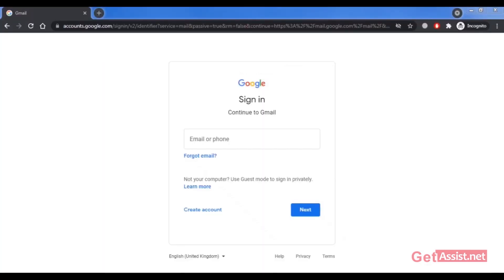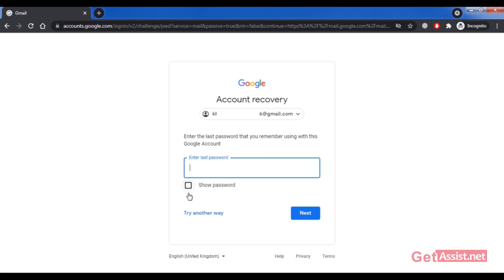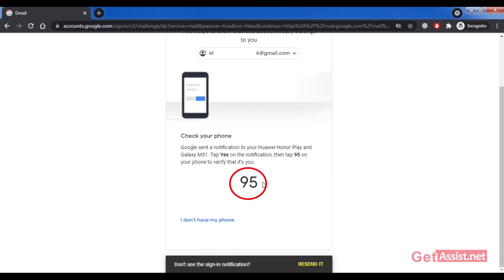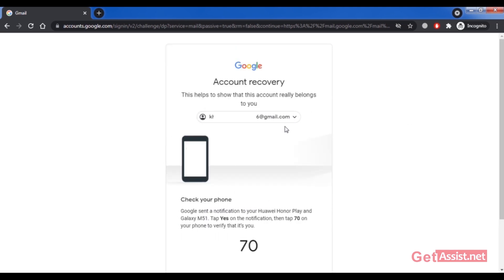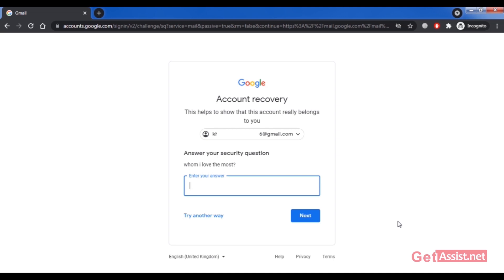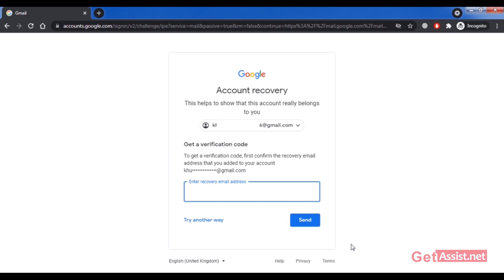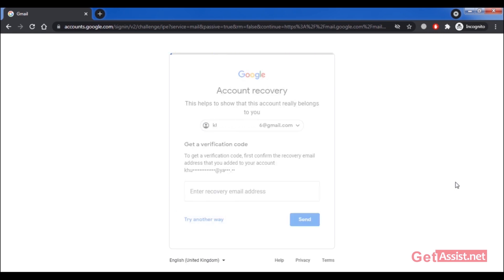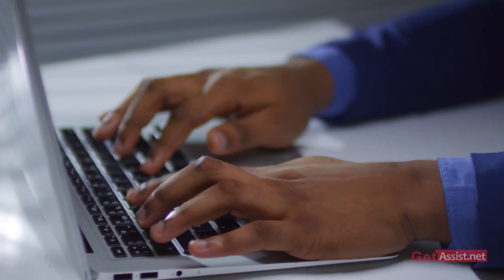How to Recover Gmail Account without Phone Number | Gmail recovery Without Phone number 2021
I know that We can easily recover a Gmail account because Gmail has a very easy option for recovery in which we receives a message on our recovery phone number by which we can recover our Gmail account but what if we don't have our phone number?

 If you are also in this kind of situation where you don't have your recovery phone number and you want to recover your Gmail account any how then watch this video where we will show you How to Recover Gmail Account without a Phone Number.